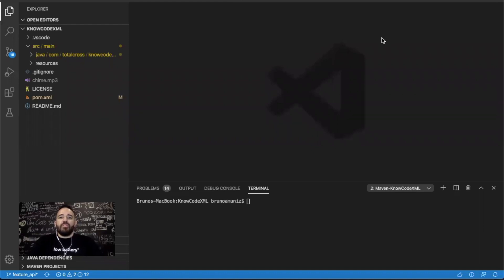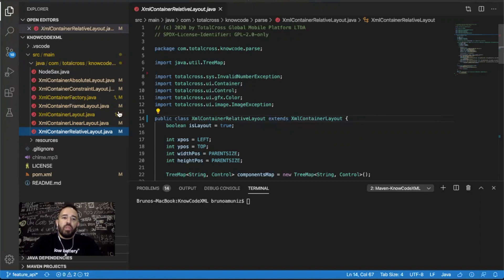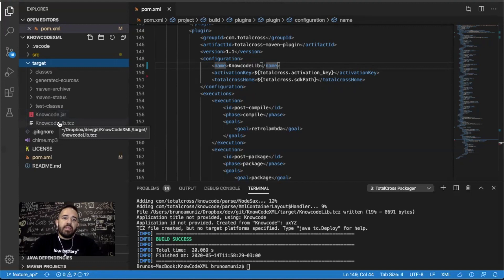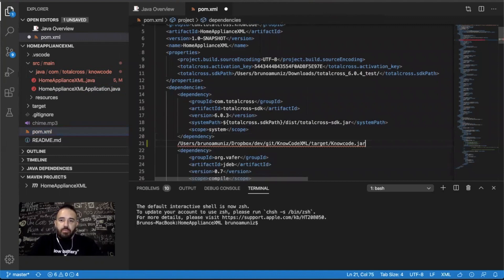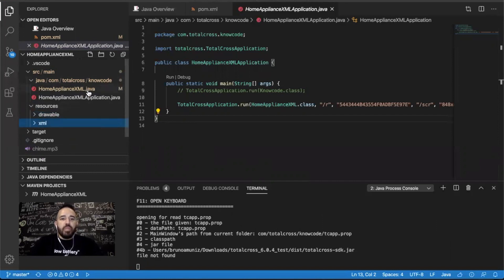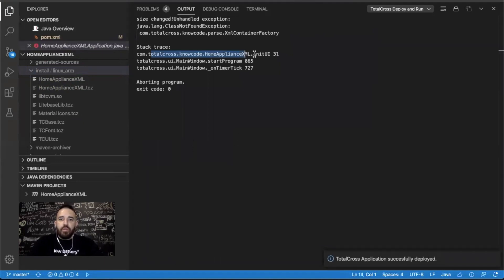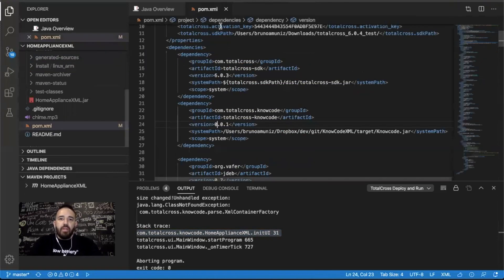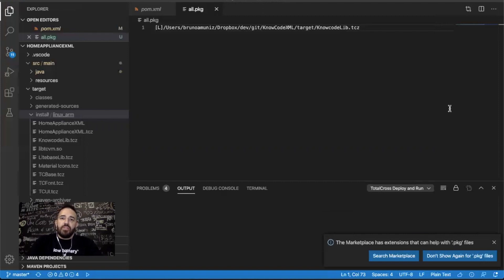Creating and using your own external Java library on your Raspberry Pi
In this video, we will see how to create your own external Java Libraries and how to use them in your Raspberry Pi and TotalCross projects. The usage of Java language brings a lot of advantages related to adoption of several design patterns and reuse of source code, this way, it's also possible to create your own libraries of components or functions to abstract a lot of work in the app creation.

🤘 To make questions to our team and our community, jump in our Telegram Group or Discord Group